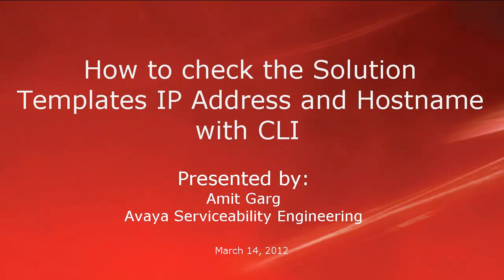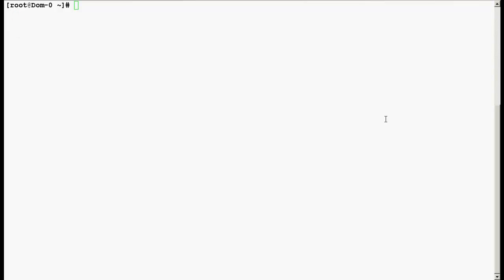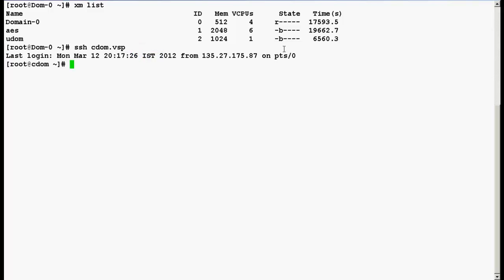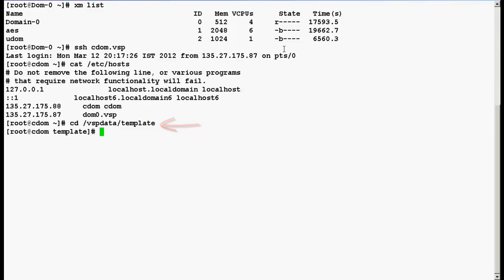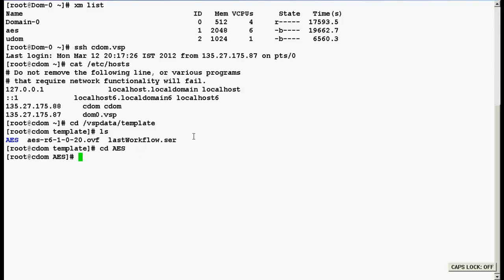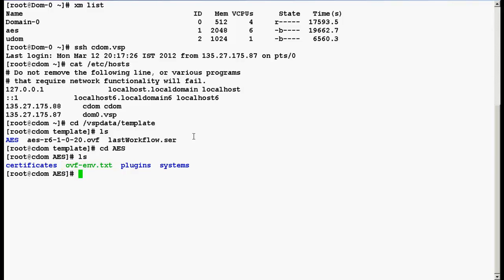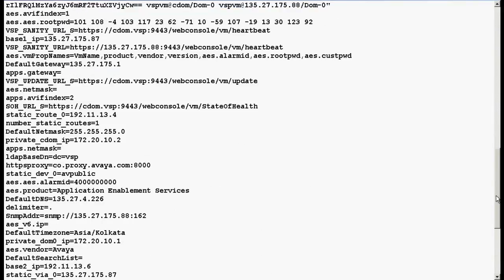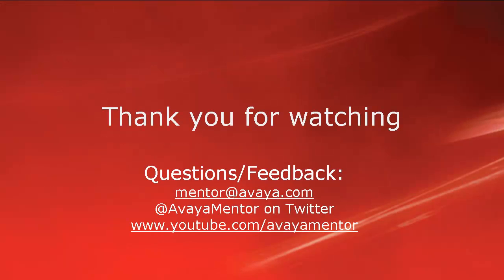How to Check the an Avaya Solution Template's IP Address or Hostname via the System Platform CLI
This Avaya Mentor tech tip covers the procedure of how to how to check the Solution Template's IP Address or Hostname in Avaya System Platform via the command line interface (CLI). Produced by Amit Garg